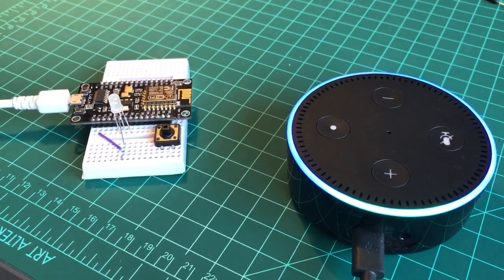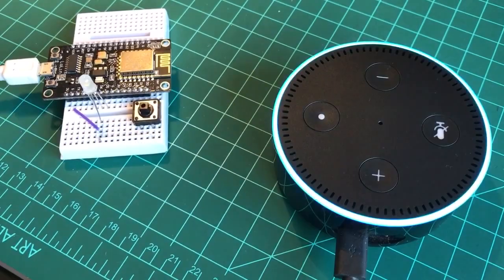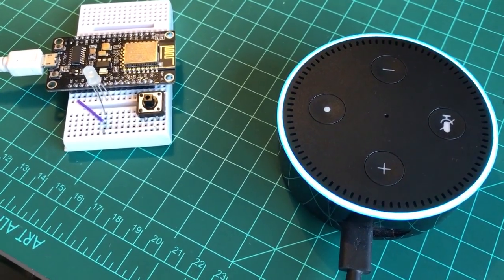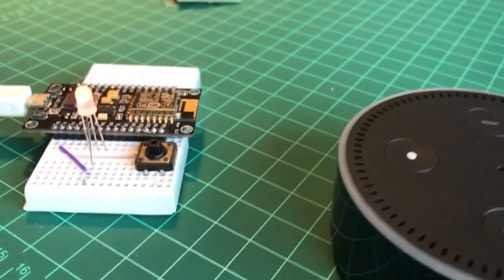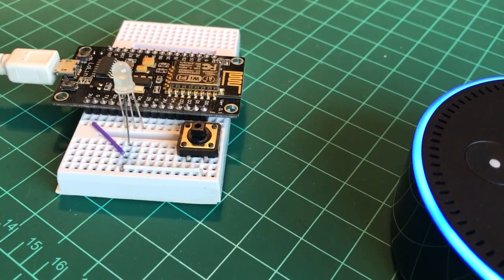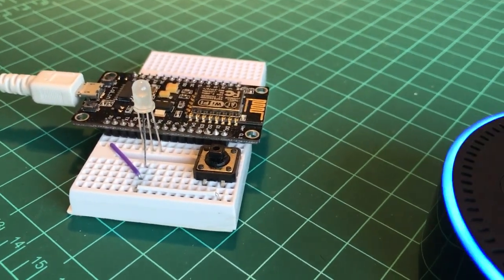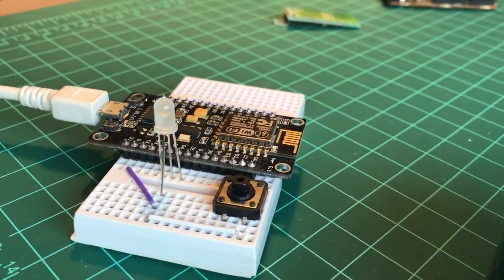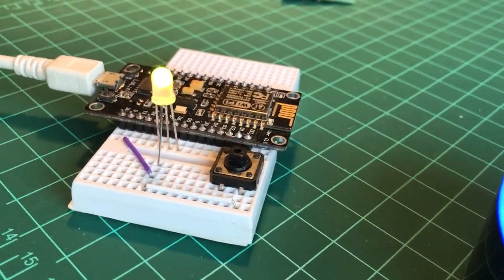Alexa finding colors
Amazon Dot controlling a RGB LED by voice.

Thanks